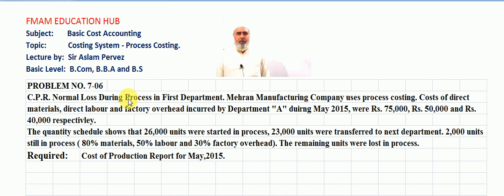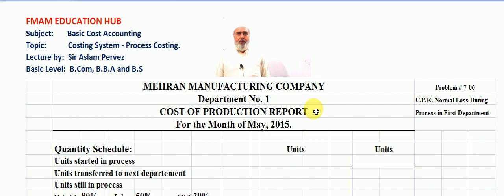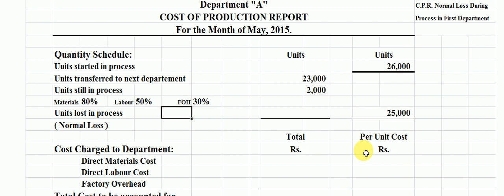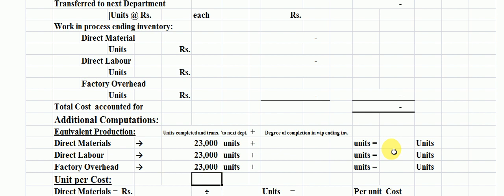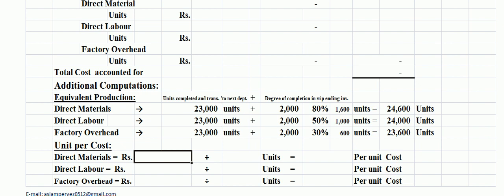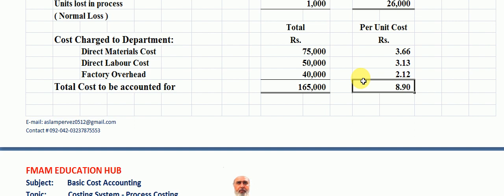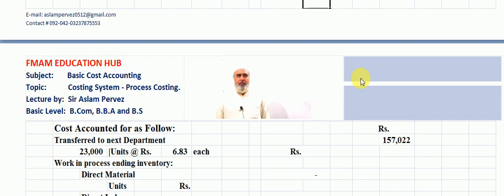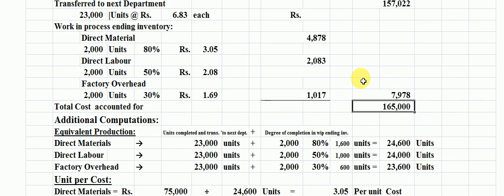COST ACCOUNTING- CHAP. NO.7-C.P.R (PROB.# 7-06) Lect.: Sir Aslam Pervez. Prof. Sohail Afzal's Book.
In this video, the process costing system is applicable and this problem is belonged to first department with normal loss in units.